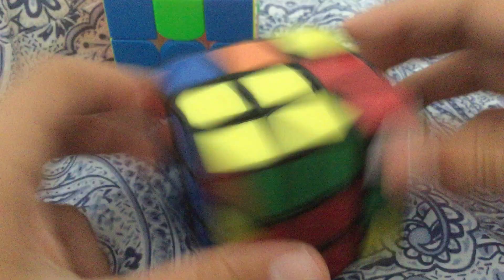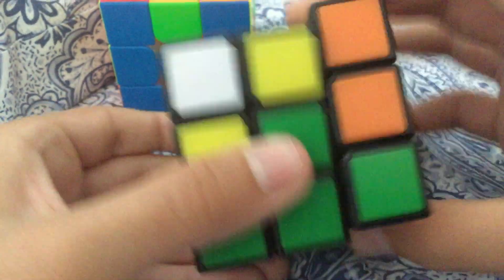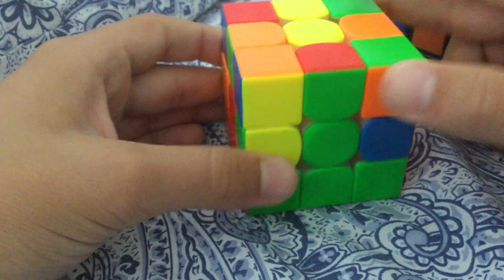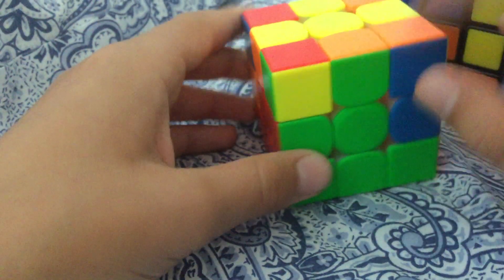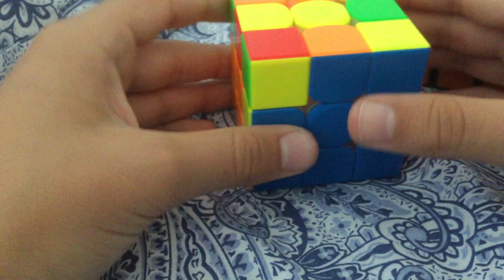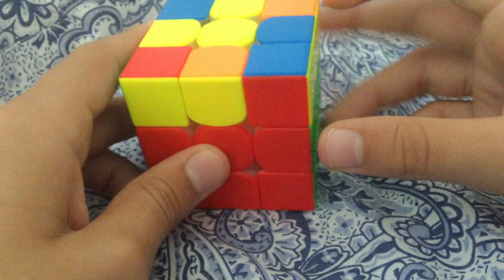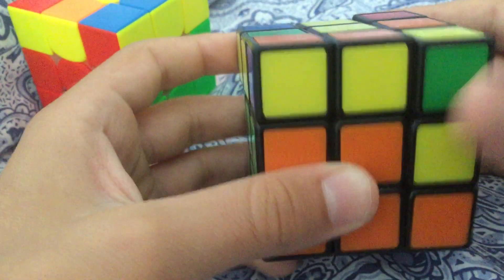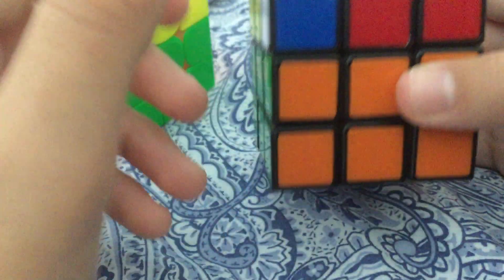How to solve a Rubik’s cube! First layer and second layer part 2 (turn volume up)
Put questions in comments